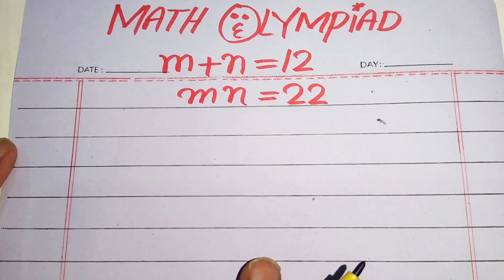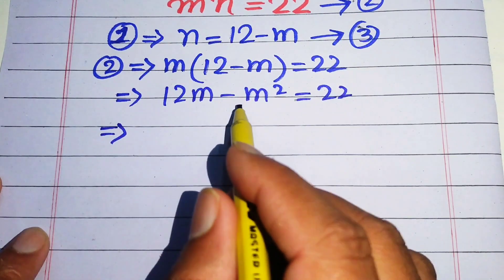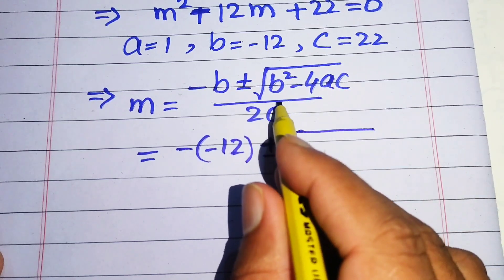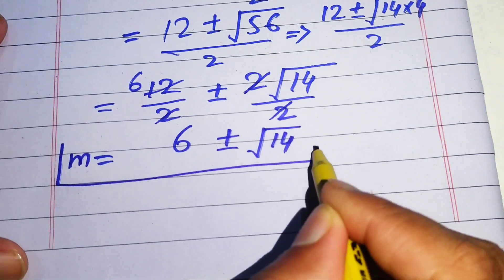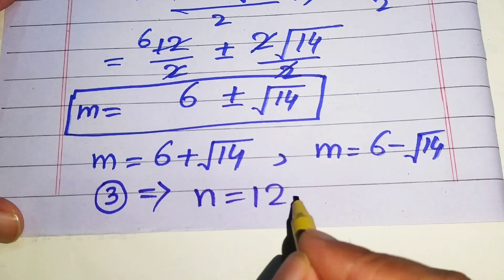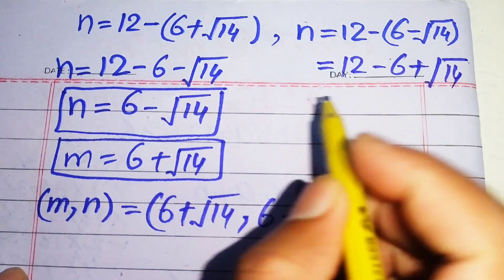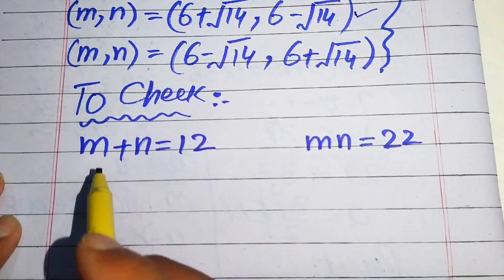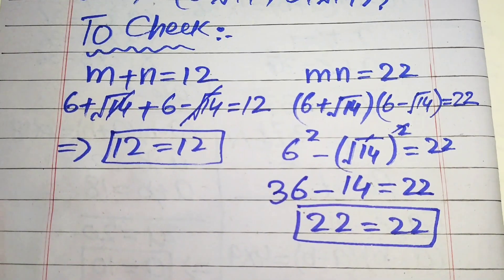A very tricky Oxford University Admission Algebra Exam | Entrance Aptitude Test | Find m & n